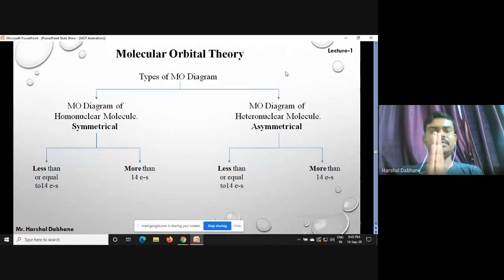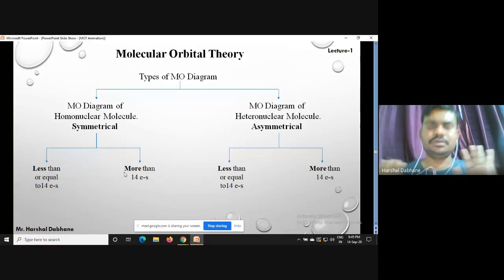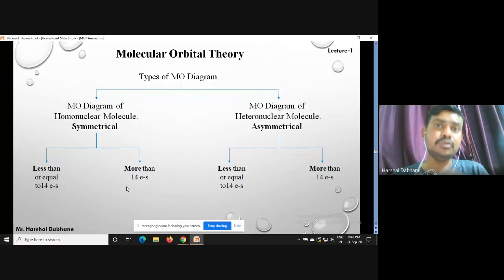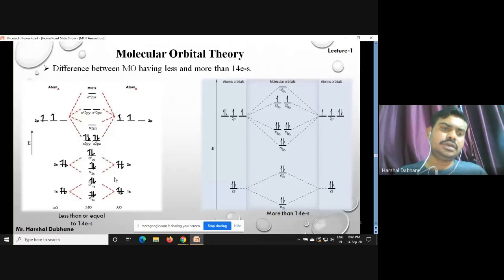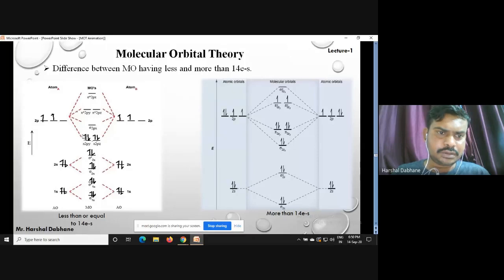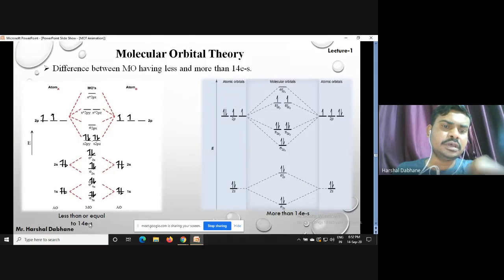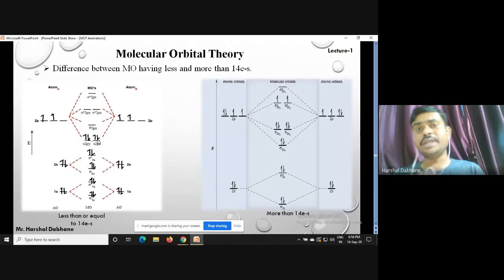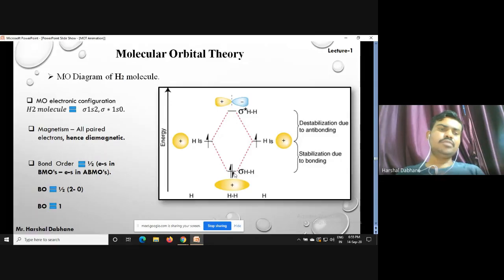SY MOT Classification Lecture